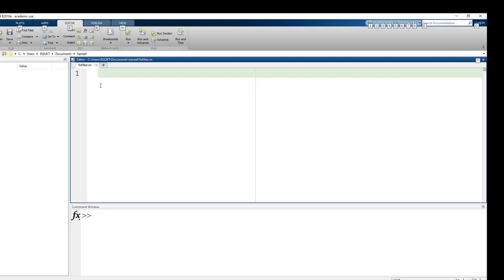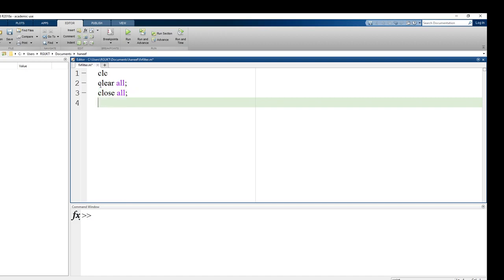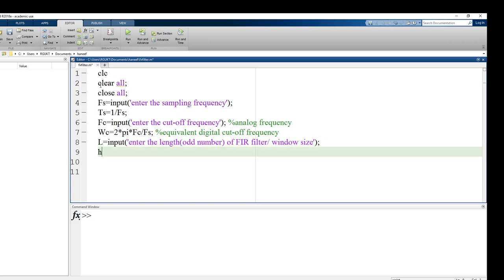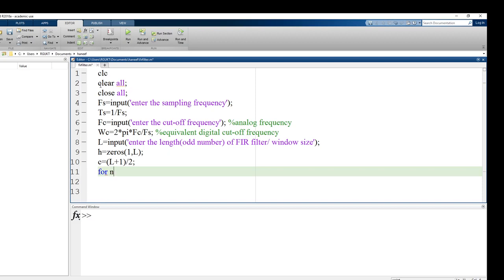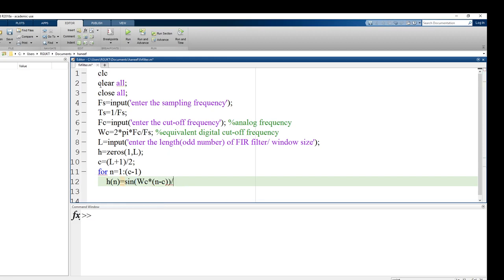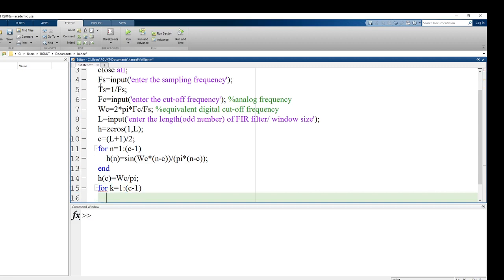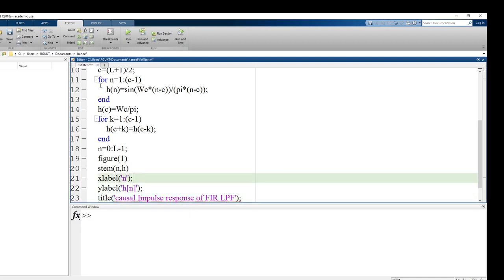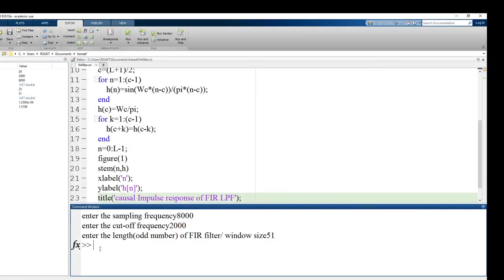EXPERIMENT: FIR LOW PASS FILTER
Matlab code for FIR Low pass filter